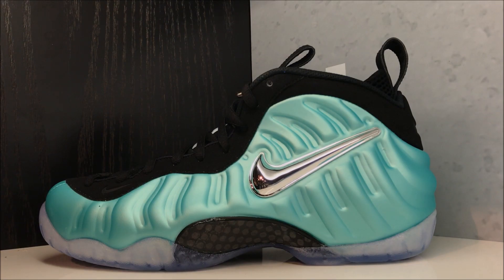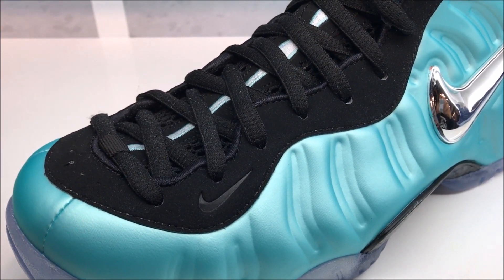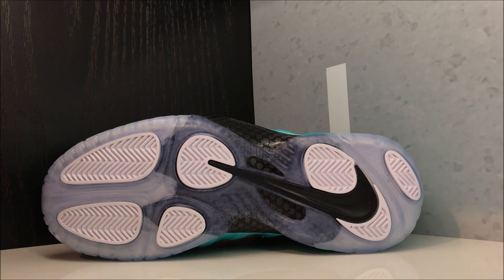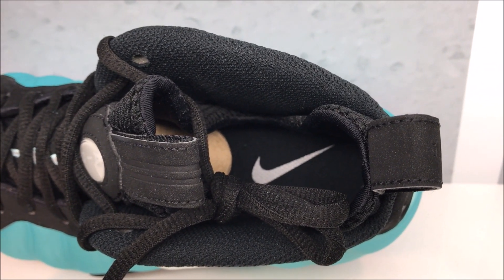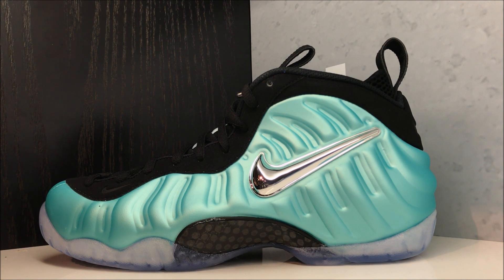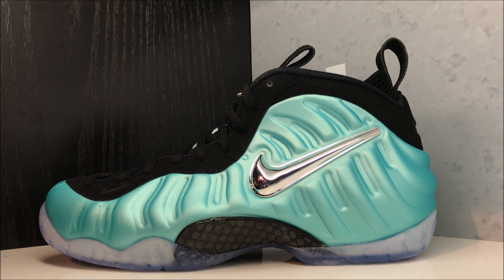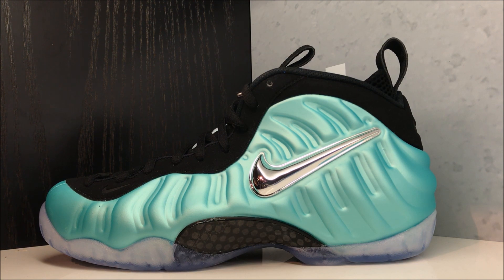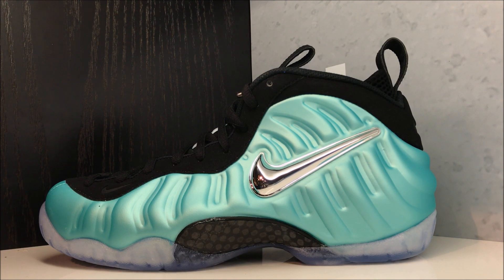Nike Foamposite Island Green Pro Sneaker Review By Dj Delz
Shirt XL
Attn :Dj Delz
120 S.Main St